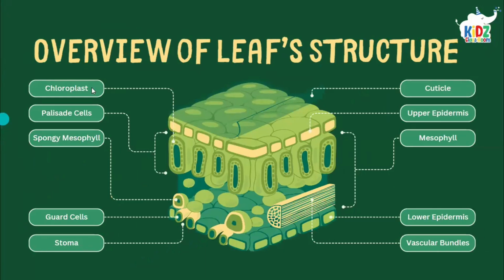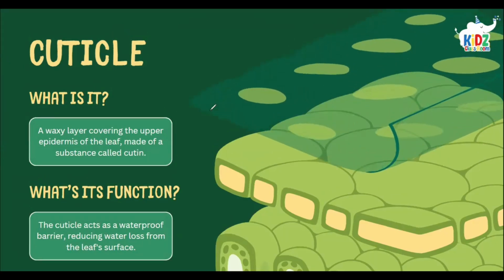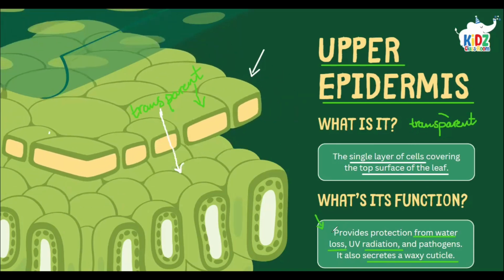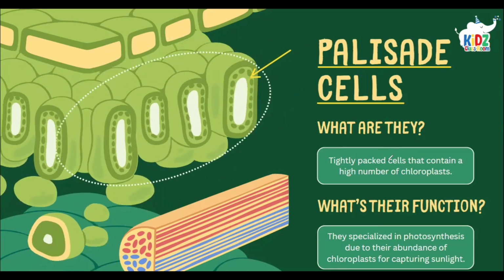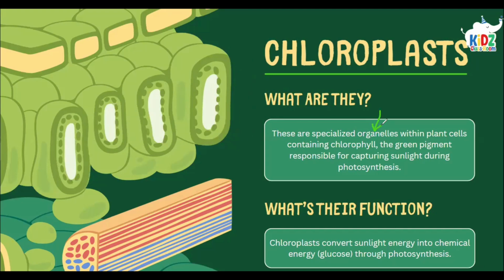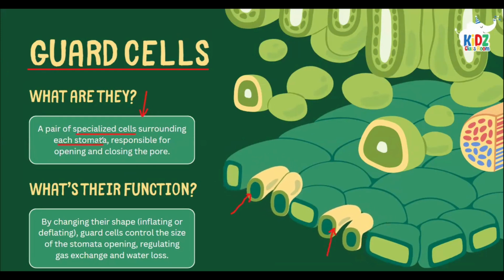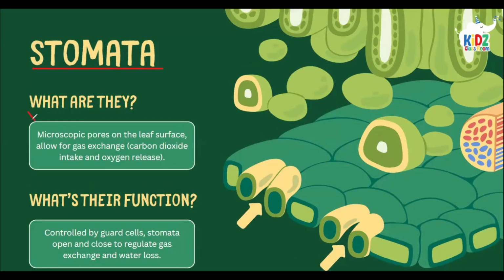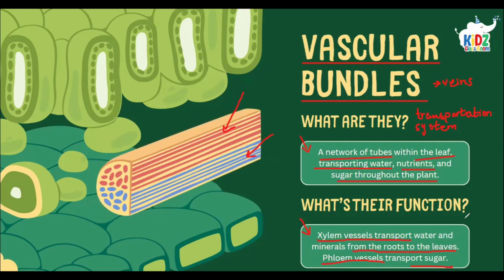Structure of a Leaf 🍀 | Kidz Classroom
Welcome to Kidz Classroom! In this exciting video, we dive into the fascinating world of leaves and explore their structure. Learn how leaves play a vital role in photosynthesis, turning sunlight into energy for plants. We'll uncover the secrets of different parts of a leaf, from the waxy cuticle to the green chlorophyll, and understand how they work together to support plant life. Perfect for young scientists and curious minds, this video will help you discover the wonders of nature and the magic of photosynthesis. Join us on this green adventure and become a leaf expert today!